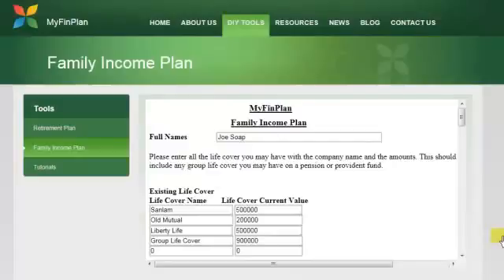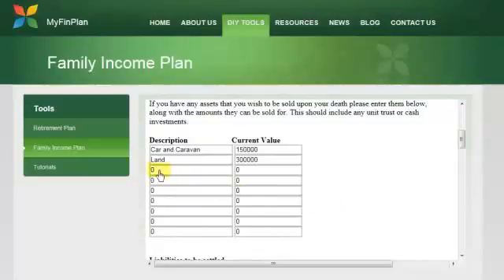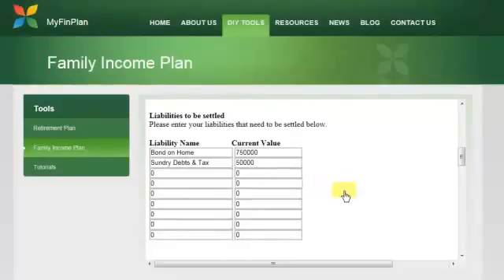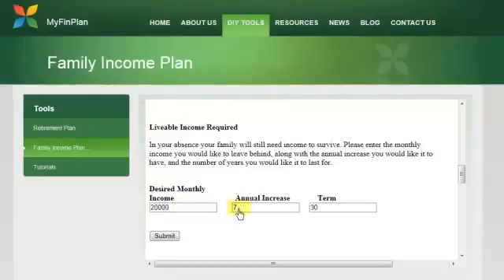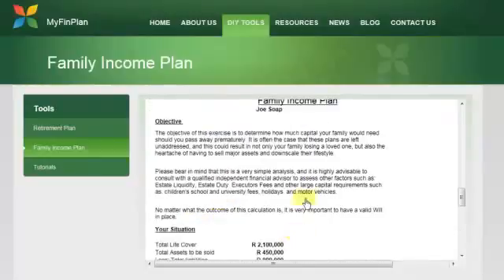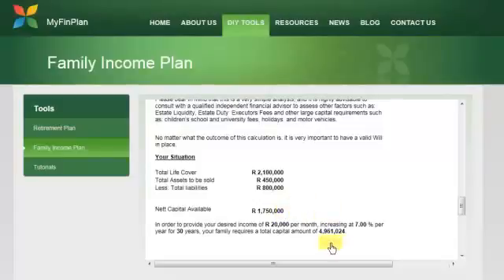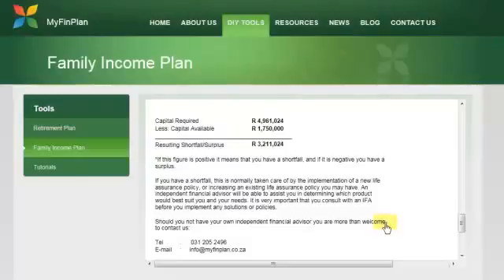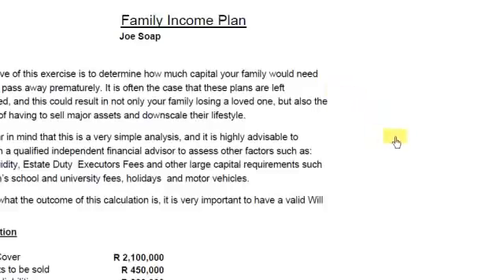Family Income Plan